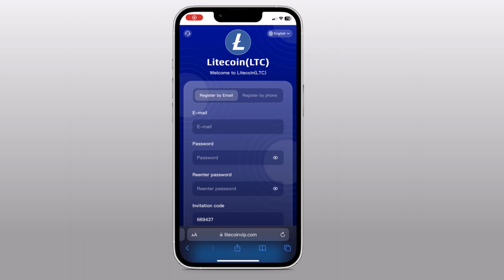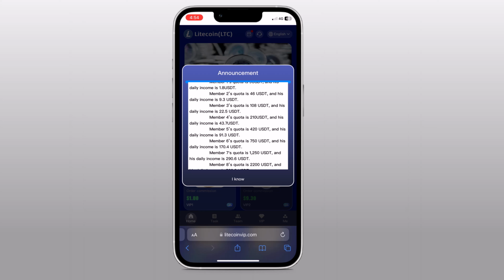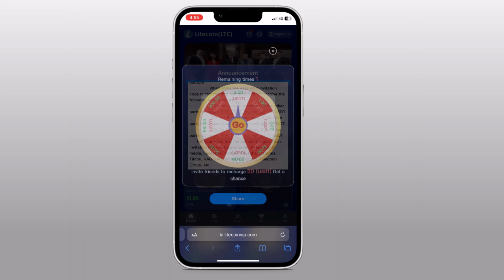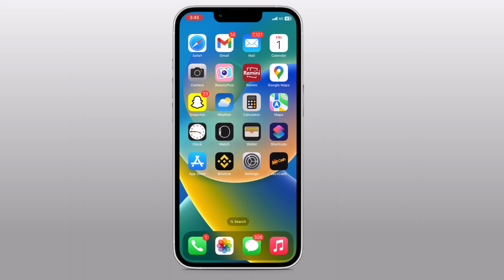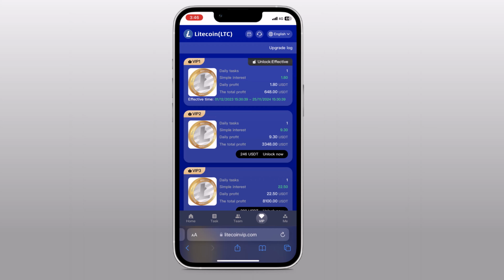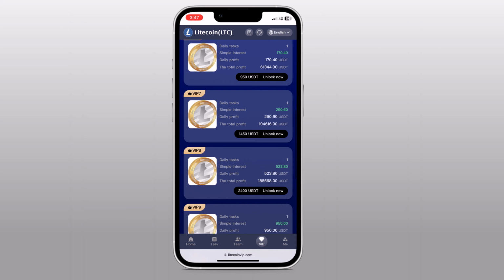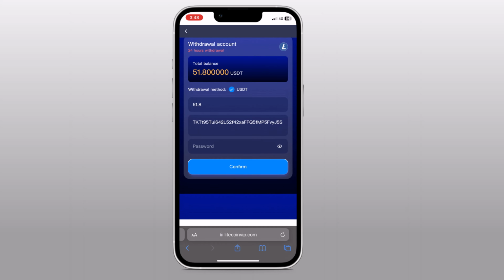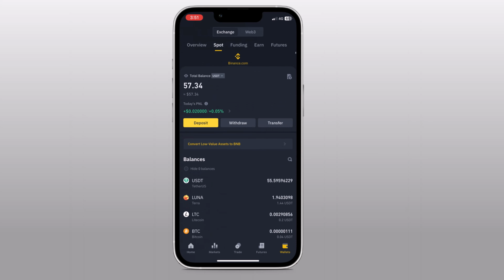How to Earn Money Online in 2023 | Make Extra Money With LiteCoinVip